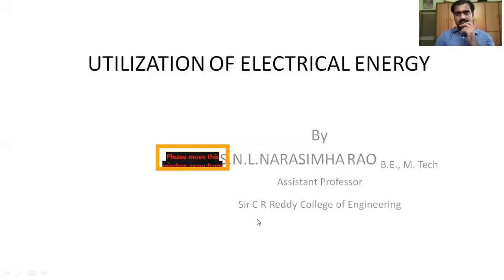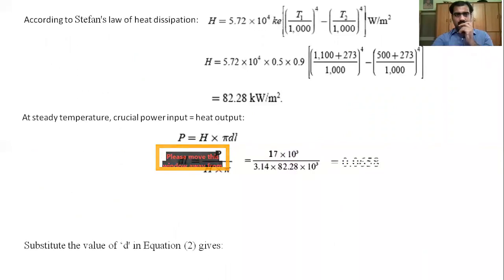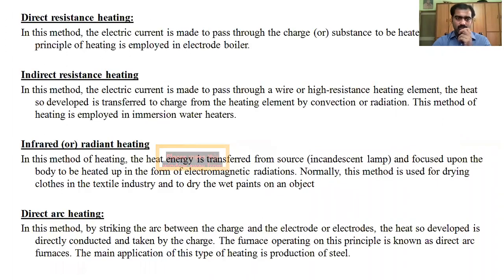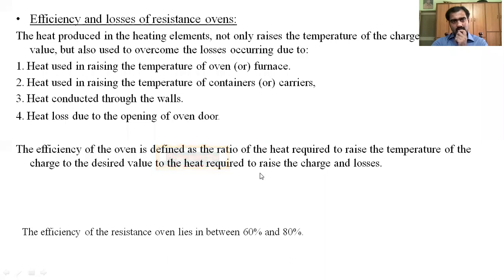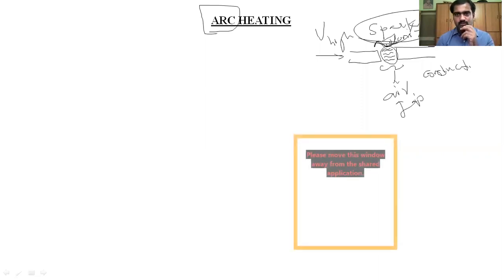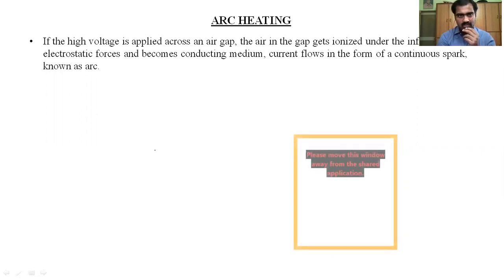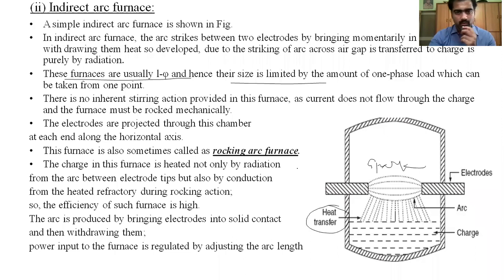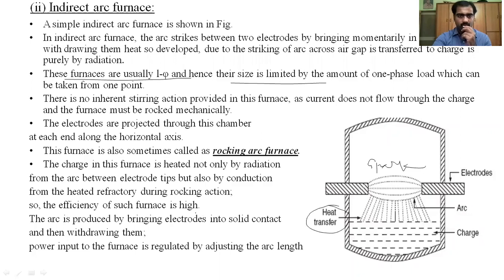Methods of ARC heating